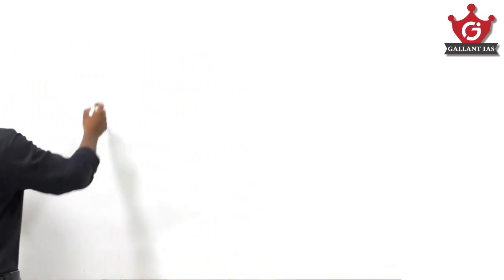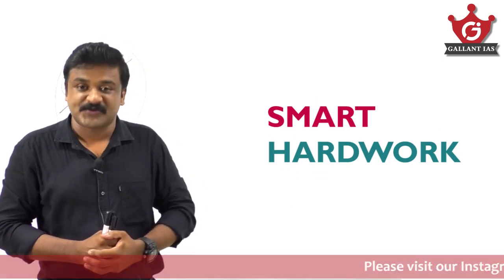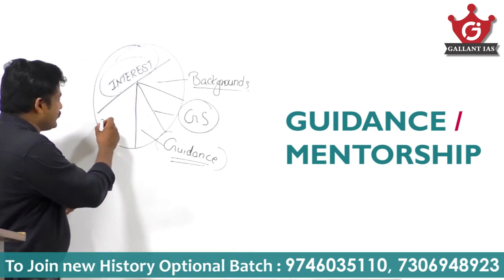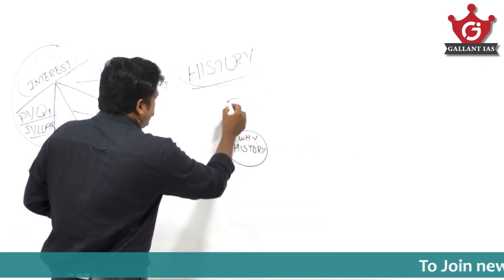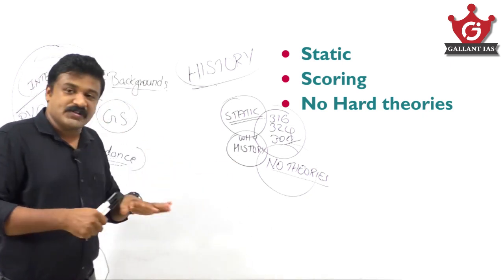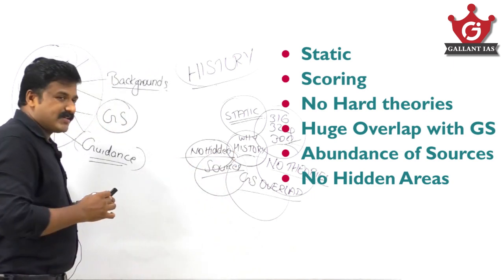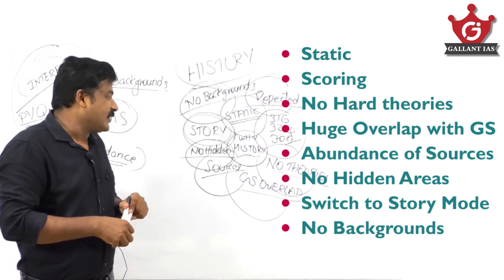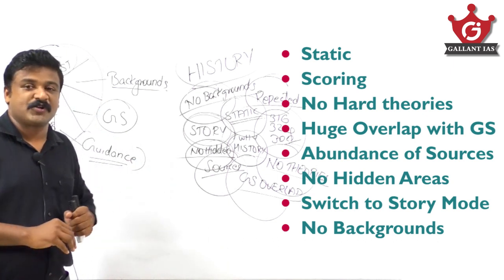How to choose Optional for UPSC Mains ? Why History Optional a good choice ? UPSC CSE | Gallant IAS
Choosing an optional is always a matter of confusion to many aspirants..This video will give you a clear idea on how to choose an optional and also in this video we tell you the advantages of history optional.Watch it till end.